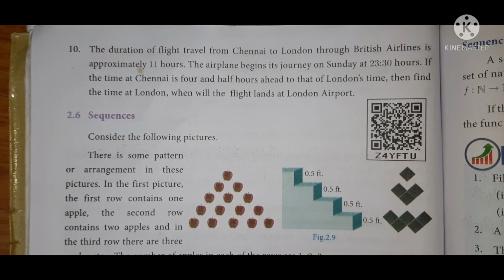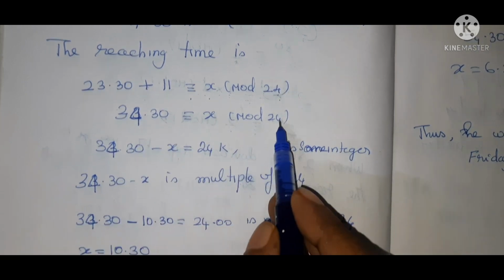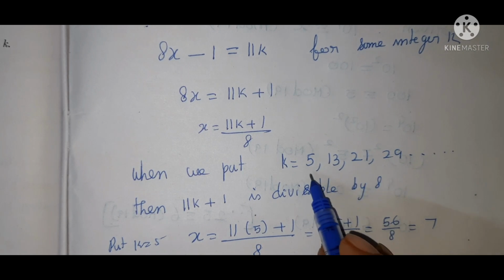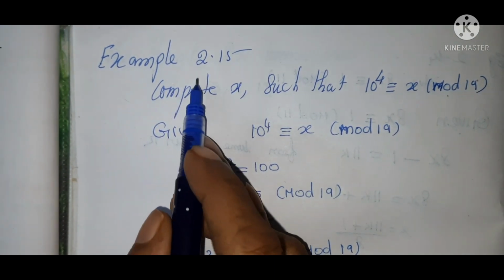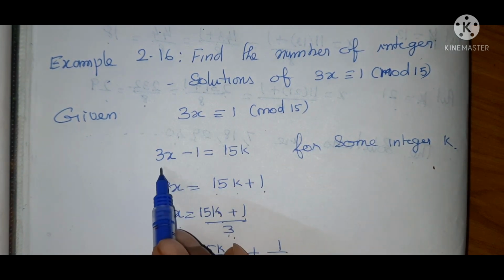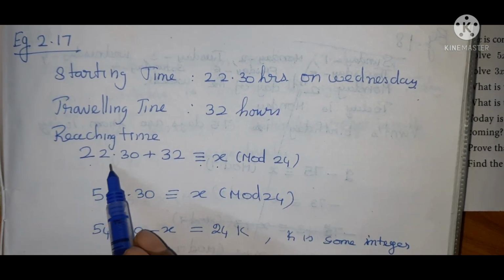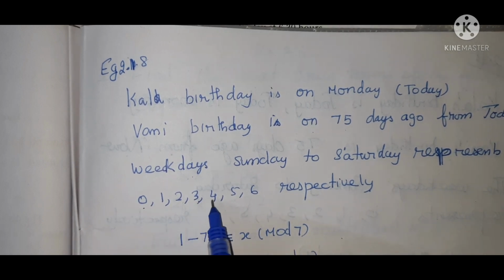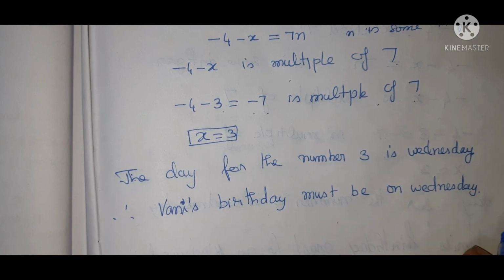V28/10th Maths/ Numbers and Sequences/Sequences/